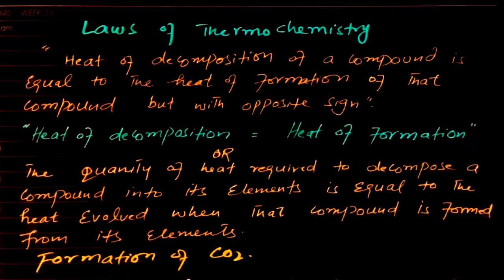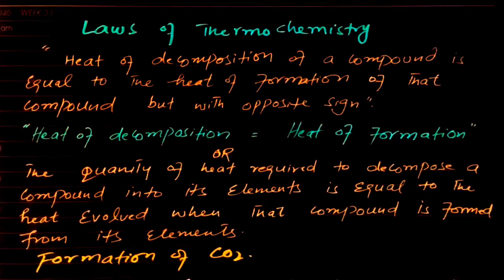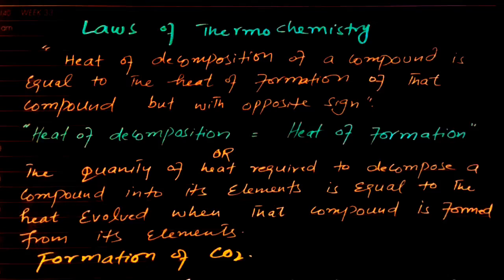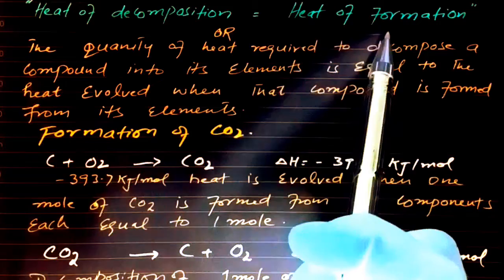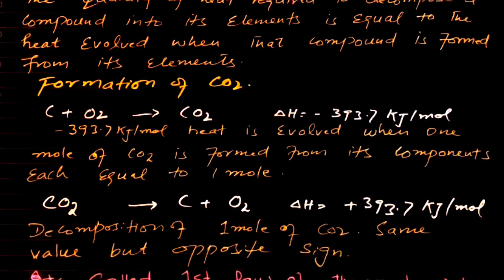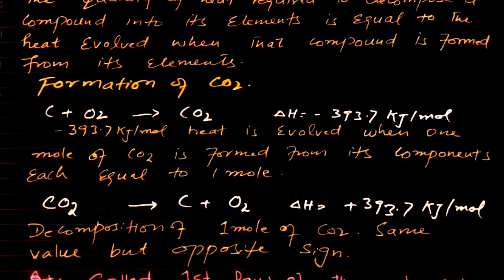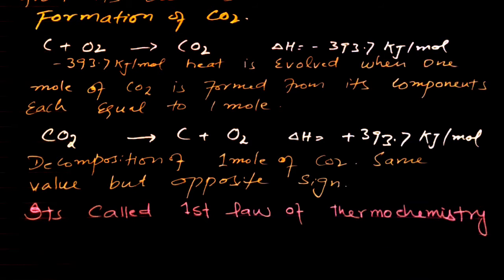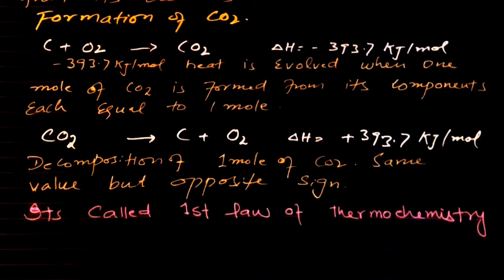Laws of thermochemistry || 1st law of thermochemistry || Chemistry class 11